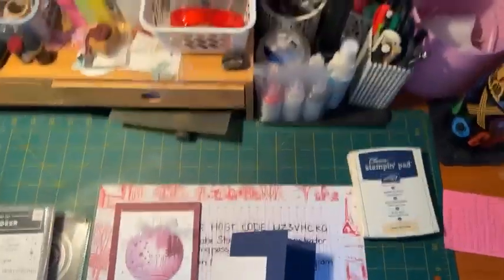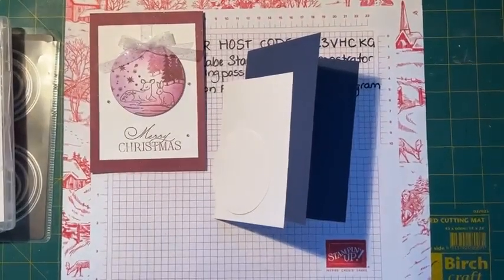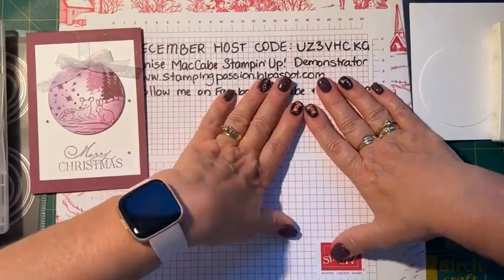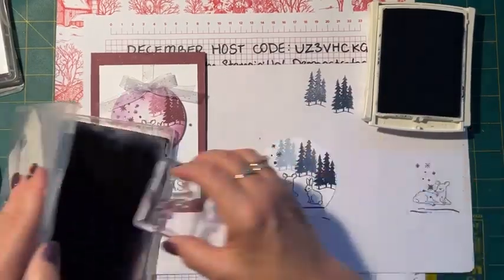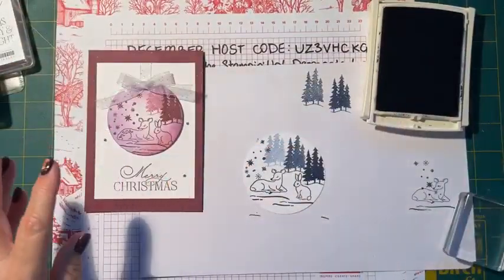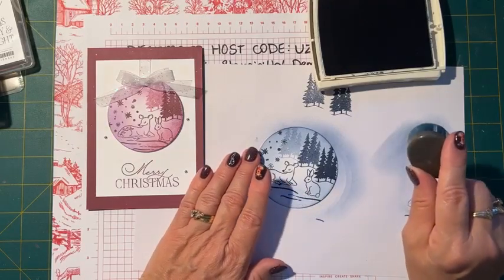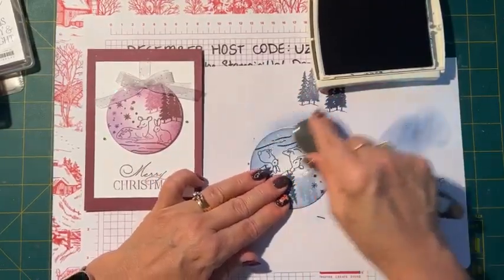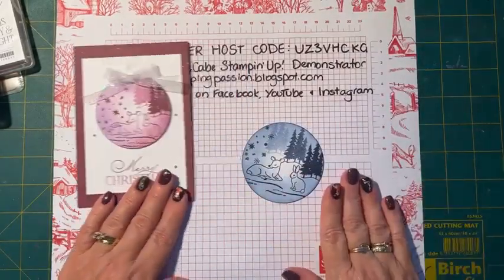Peaceful Deer Bauble card - Wednesday Night Facebook Live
Using the Peaceful Deer stamp set and Brightest Glow stamp set to create a quick and simple bauble Christmas card.